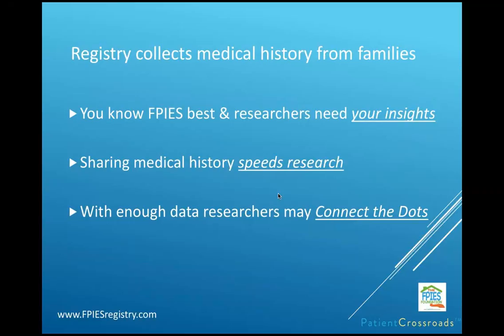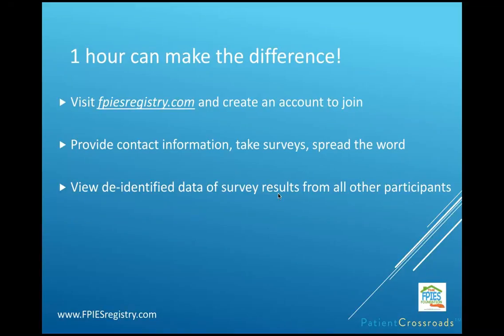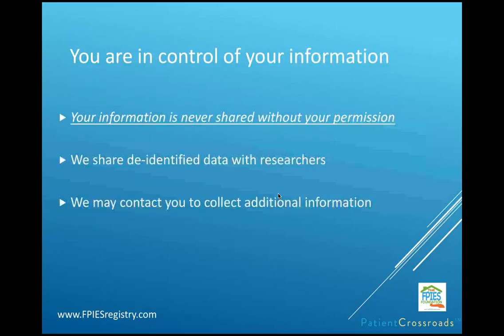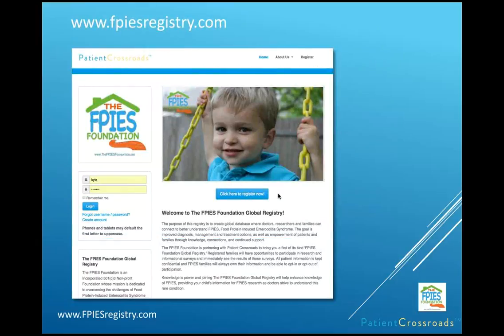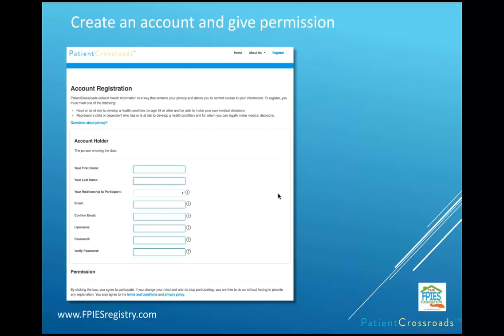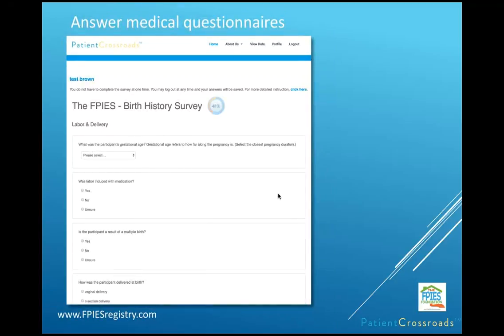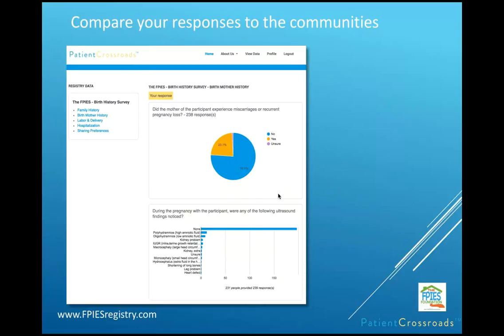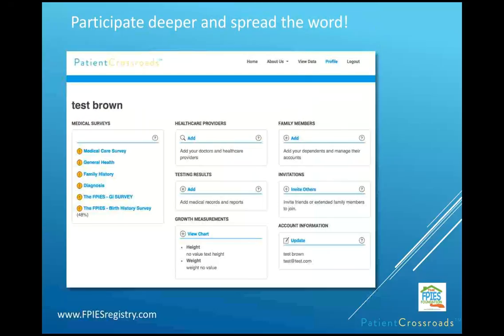FPIES at a Crossroads: Learning How the FPIES Global Patient Registry Can Work for You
CEO Kyle Brown of Patient Crossroads explains how the FPIES Global Patient Registry can help the medical and patient communities affected by FPIES.